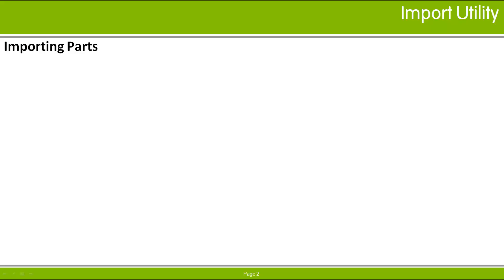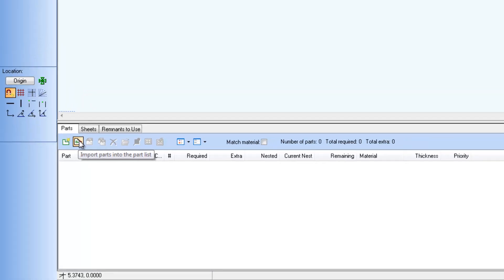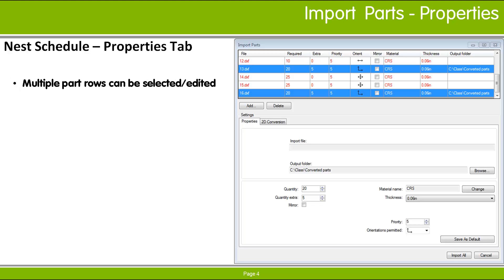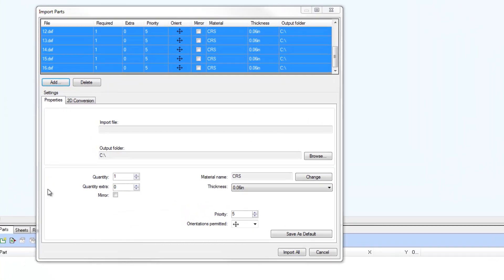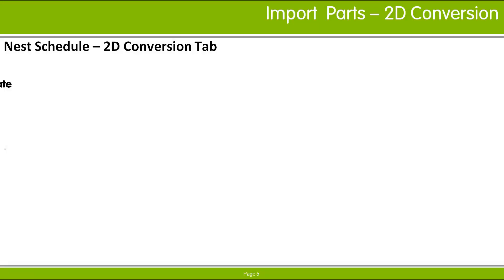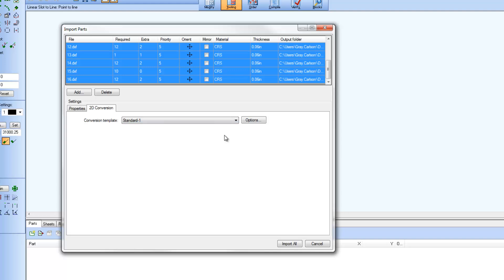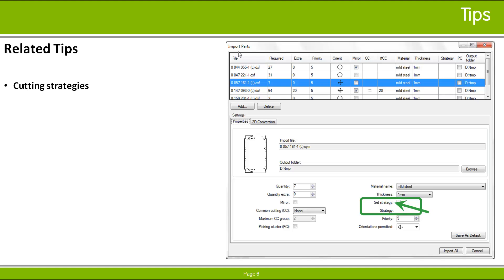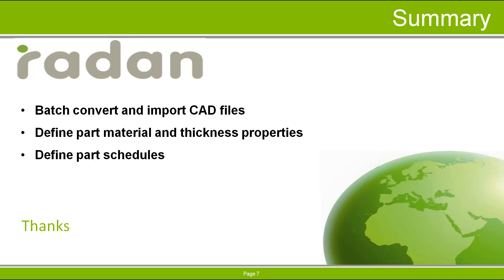Import Utility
Tech video illustrating the use of the batch import utility for importing CAD files into a nest schedule